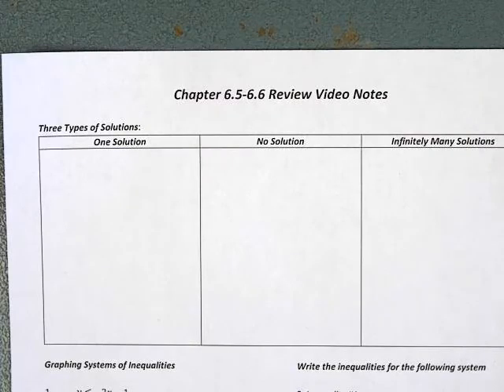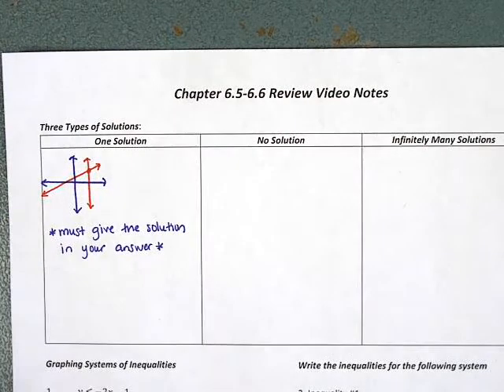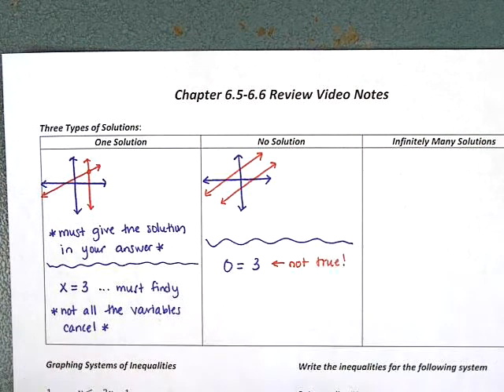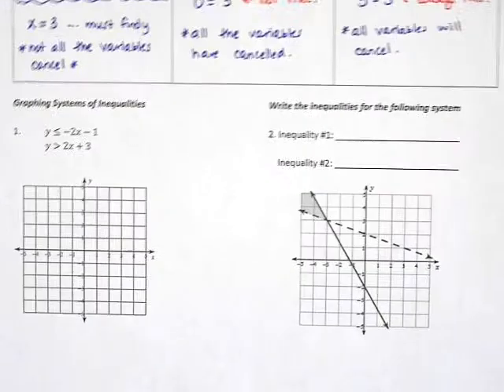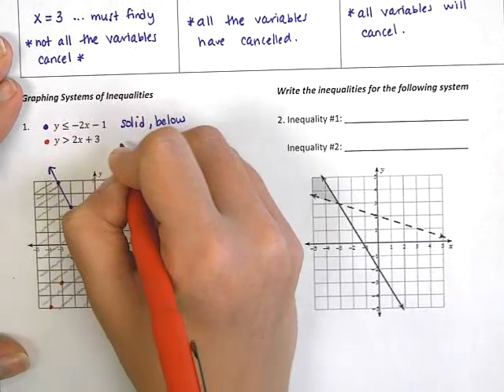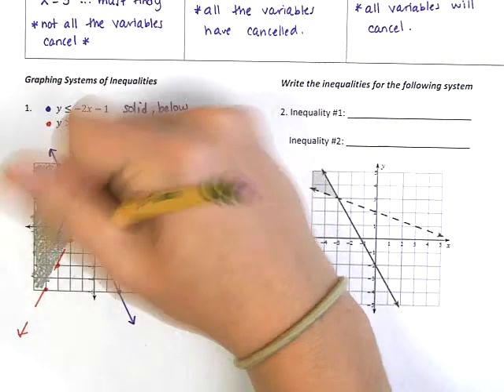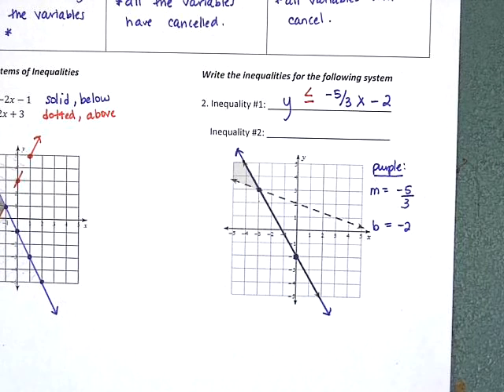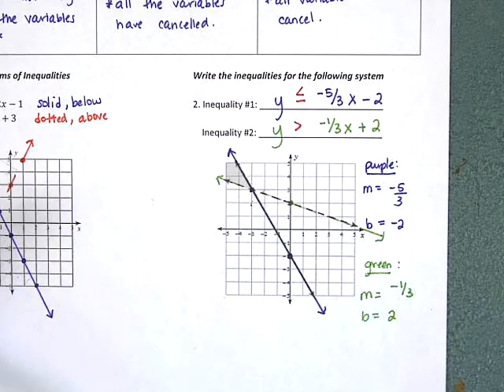Algebra 1 Section 6.5-6.6 Review Video